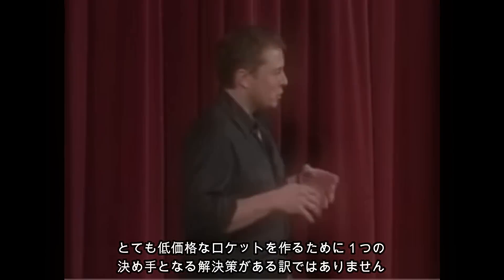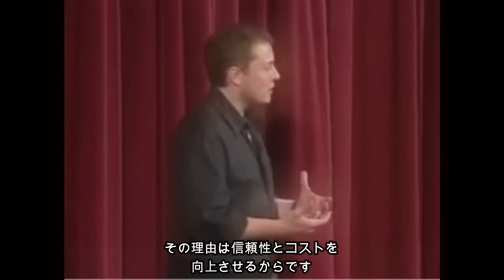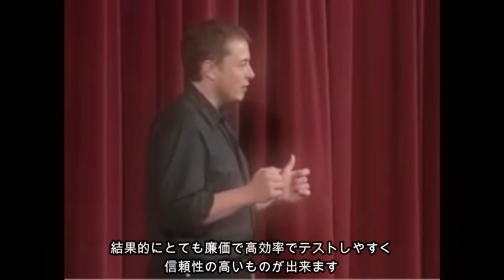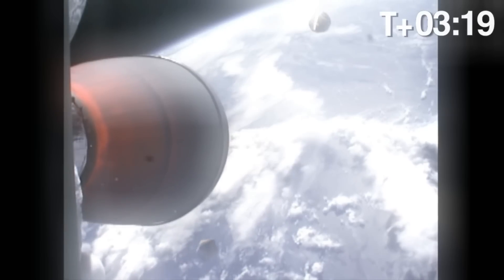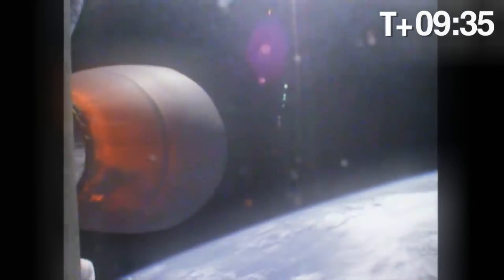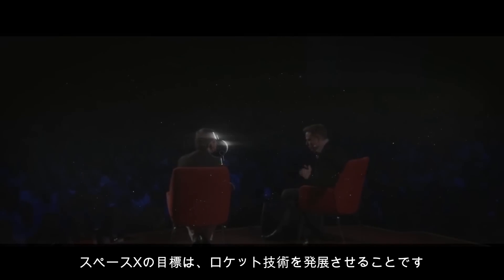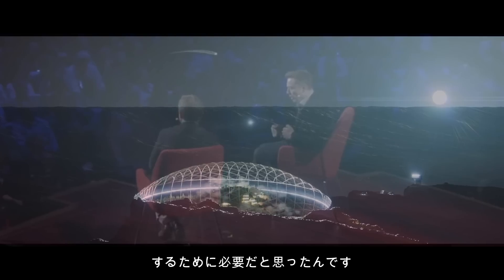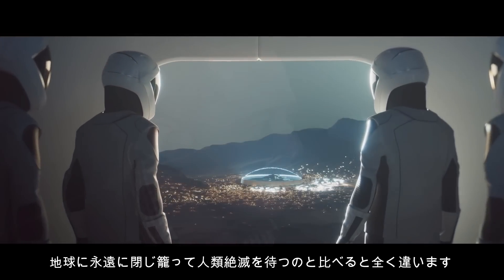【イーロン・マスク】スペースXを創業した本当の理由（涙）“No, I don't ever give up”『諦めてはいけない！』スペースＸ圧倒的な低コスト化成功の秘密（モチベーション動画）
スペースXは、何を目的として創業されたのか。奇跡を起こし続けてきたスペースXに秘められた本当の思いとは何か。
この動画を「あまり深く考えず」肌で感じるように見て頂ければ、皆さんにもそれが伝わるのではないかと思います。
その時にはワクワク効果抜群です。（笑）

ご意見ご感想、そして高評価をして頂ければ嬉しいです。
今日も１日みなさんがワクワク出来る事をお祈りしています。

関連動画：
【スペースXの闘い】巨大独占企業に挑むスタートアップの物語 - How SpaceX Could Win The Space Race and made history

【イーロン・マスクの本当の正体とは . . .】天才的科学者の頭脳をもった経営者はなぜすごいのか？　テスラとスペースXの創業者で大株主

【EVバッテリー】4680 Battery について - テスラ株が爆騰する仕組み　Tesla dominates the EV market

【テスラ株】自動車業界は完全にゲームオーバー 、Tesla 秘密兵器 ギガプレス　 $ なぜ再び爆上げするのか . . .$ - Giga Press -　高効率、最速生産能力